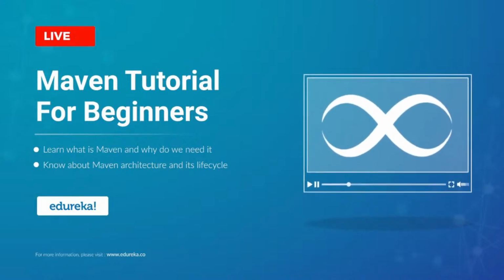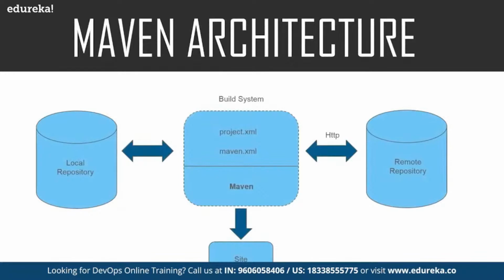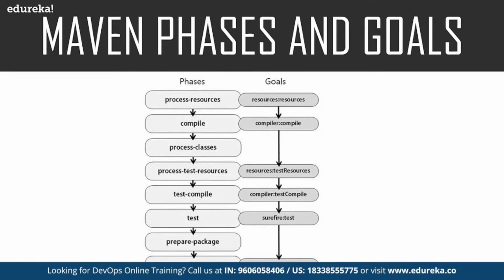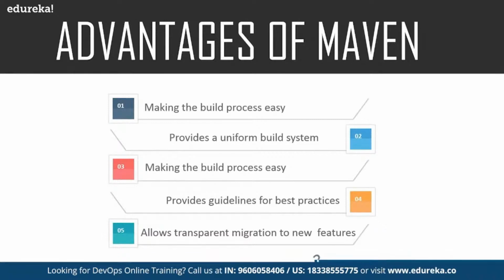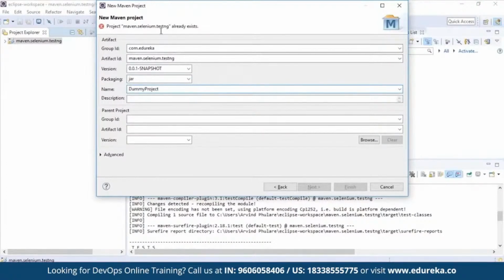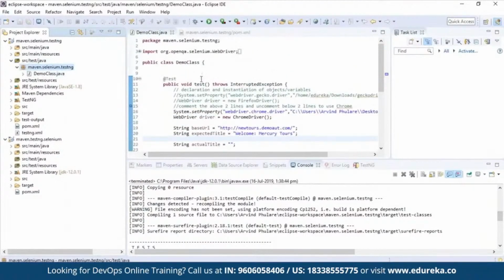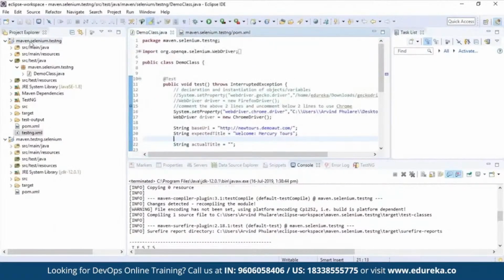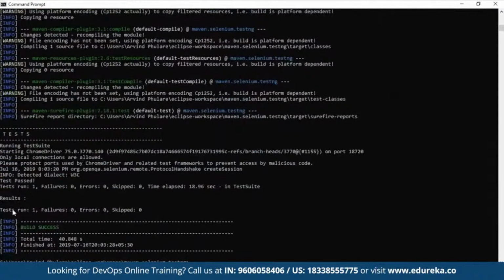Maven Tutorial For Beginners | Introduction to Maven | DevOps Training | Edureka | DevOps Rewind - 3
This Edureka session on ‘Maven Tutorial’ will discuss how Maven makes the task of building the Java projects relatively easy.

1. Understand the concepts and necessities of DevOps
2. Understand the need for DevOps and the day-to-day real-life problems it resolves
3. Learn installation and configuration of common infrastructure servers like Apache, and Nginx for the Enterprise
4. Learn popular DevOps tools like Jenkins, Puppet, Chef, Ansible, SaltStack, Nagios and GIT
5. Implement automated system update, installations and deployments
6. Learn Virtualization Concepts
7. Configuration deployment and packaging, continuous integration using GIT
8. Fine tune Performance and set-up basic Security for Infrastructure
9. Manage server operations using Code which is popularly known as Infrastructure as a Code
10. Understand the need for and concepts of Monitoring and Logging.

1: Ansible - Covers Introduction, Setup & Configuration, Ansible Playbooks, 37 Ansible Modules, Different Roles and Command Line usage. 2: Chef - Covers Introduction, Building the Cook Book, Node Object & Search, Data-bags, Chef environment, Roles, Deploying Nodes in Production and using the Open Source Chef Server.

3: Puppet - Covers Puppet Infrastructure & run-cycle, the Puppet Language, Environment defining Nodes and Modules, Provisioning a Web Server and Executing Modules Against A Puppet Master.

1. DevOps Architect
2. Automation Engineer
3. Software Tester
4. Security Engineer
5. Integration Specialist
6. Release Manager

Project Work
1. Host a dummy webpage using Apache Web Server.
2. Write shell script which reports:
3. Install Nagios on a VM node for monitoring the various parameter of the VM.